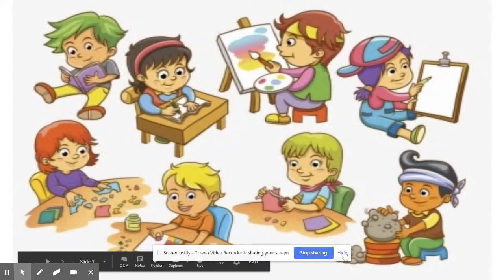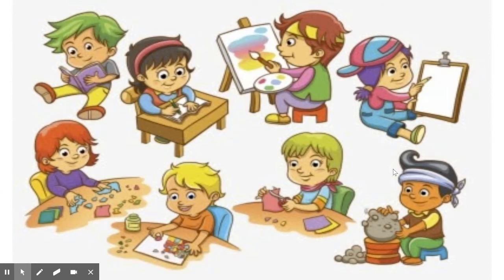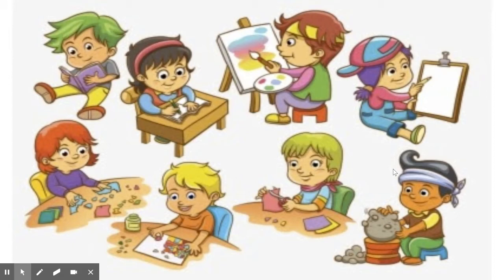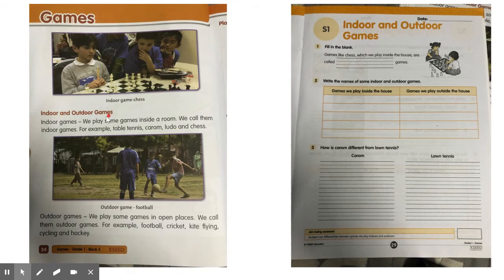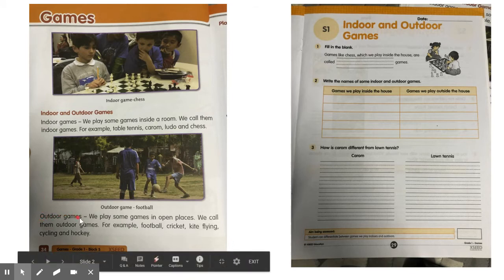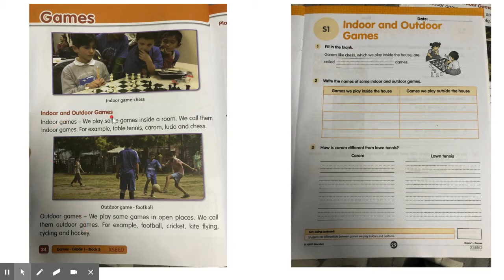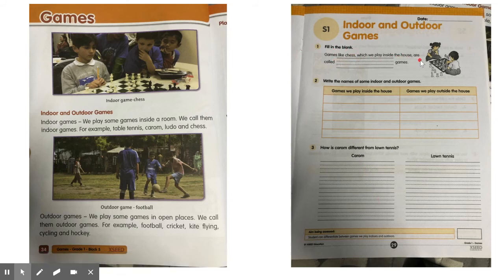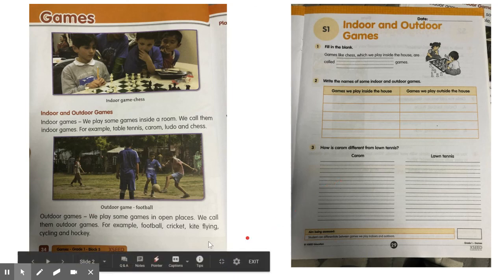GAMES - TOPIC: INDOOR AND OUTDOOR GAMES, SUB: E.V.S., BLOCK: 5, GRADE: I.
Big Idea: Students understand that there are different kinds of games.

Games can be work for few of us.

What will we learn in this block:

- Indoor and Outdoor Games.
- Playing Together or Alone.
- Games as Work.
- My Favourite Game.